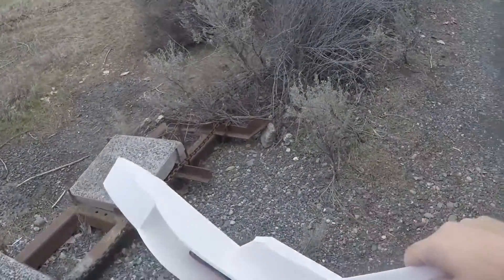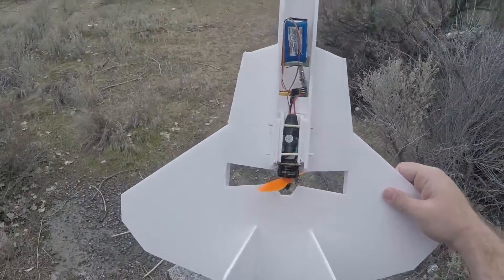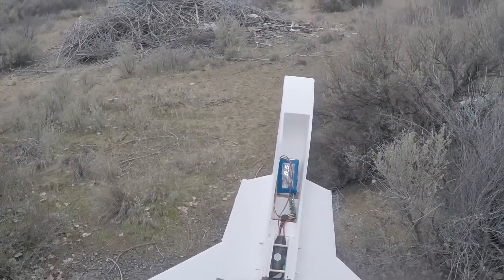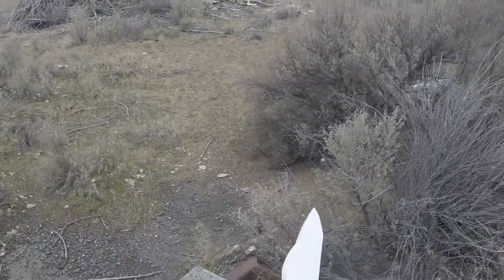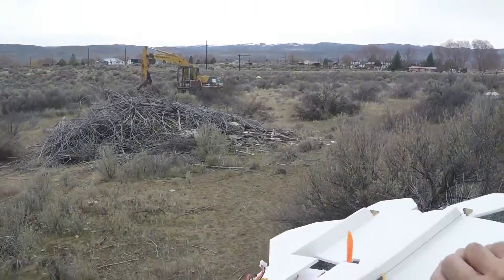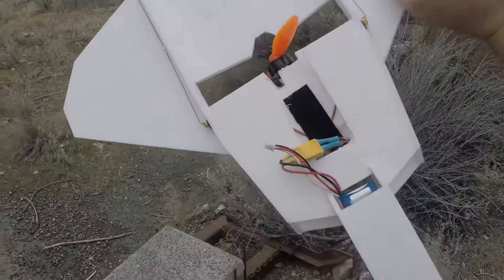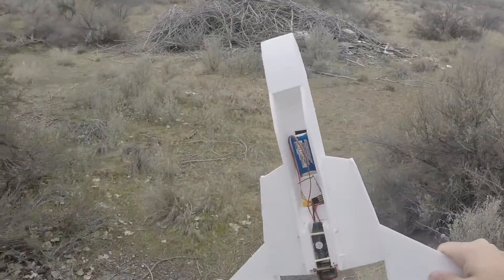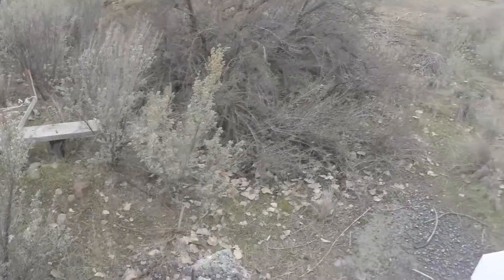Mighty Mini FT 22 Maiden 2/6/16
Shrunk the FT-22 down to 18 inches and made it swappable with the Mighty Mini Power pod.